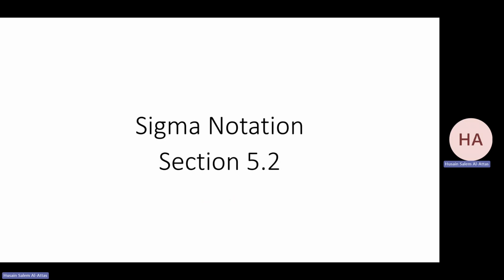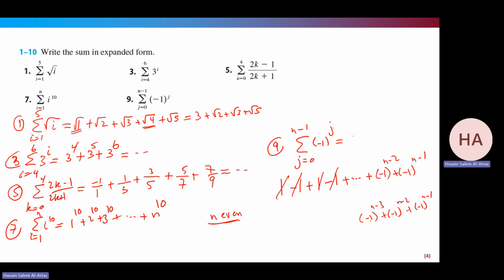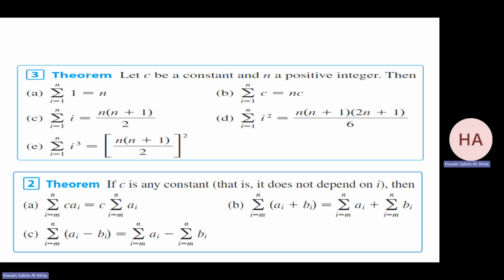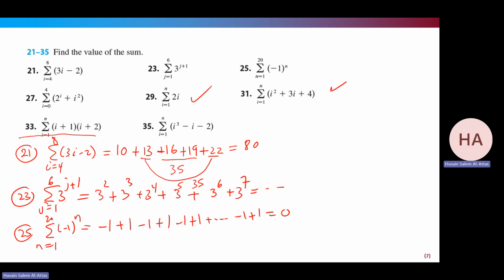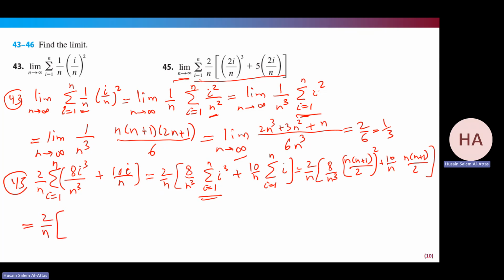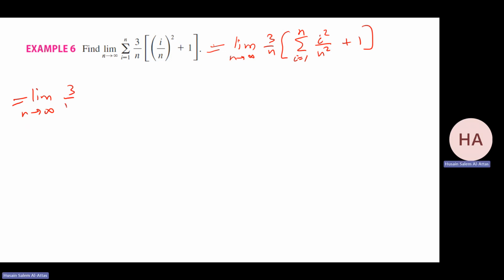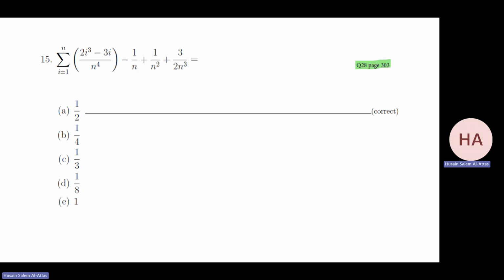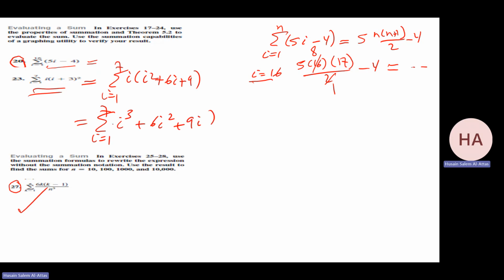Sigma Notation Section 5 2 Math 102 YouTube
This video will cover Sigma Notation which is part of Section 5.2